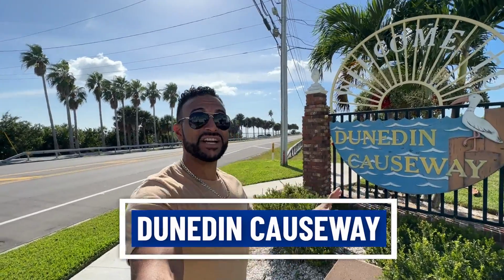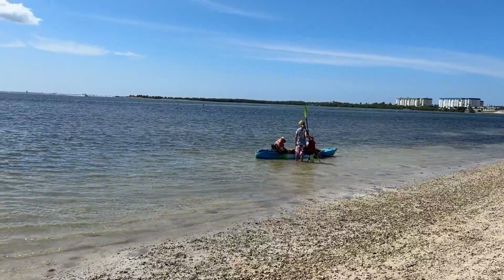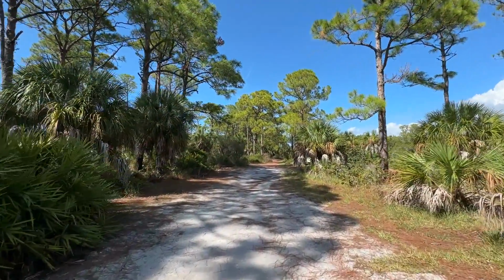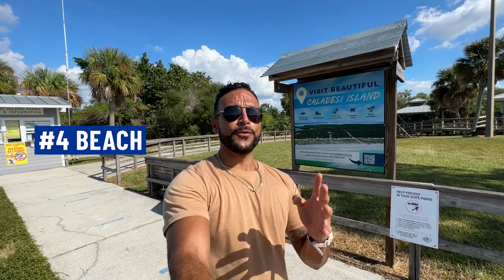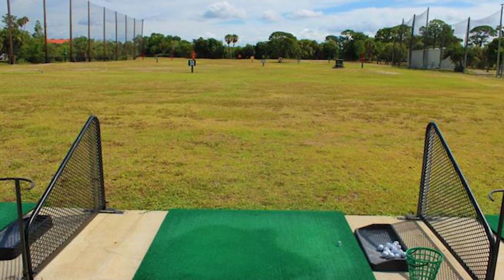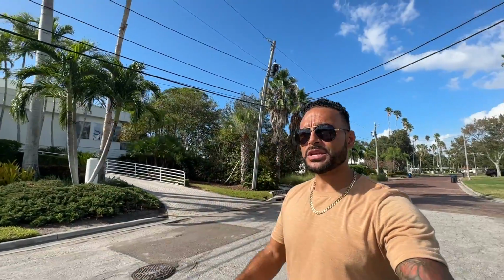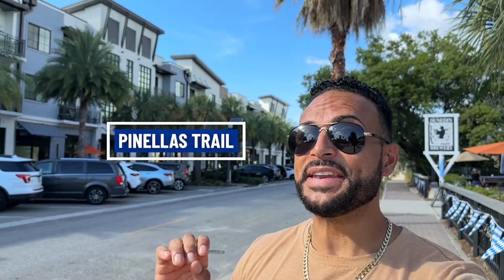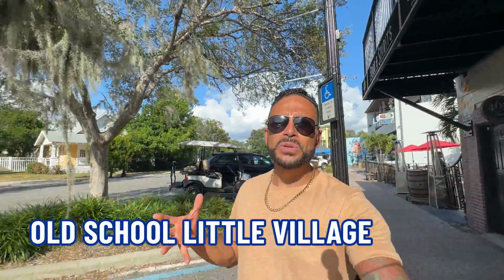UNVEILING The Beauty Of Dunedin FL: A Complete Guide To Dunedin Causeway | Tampa Bay Florida Realtor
Are you thinking about moving to Dunedin Florida? Let’s explore A Complete Guide To Dunedin Causeway today! Discover the incredible beauty of Dunedin with me! As your Tampa Bay Florida realtor, I'm thrilled to guide you through the breathtaking landscapes and vibrant local life of Dunedin Causeway. Don't wait, join me today and let's begin this exciting journey together, unveiling the hidden gems of Dunedin FL.
Dunedin Causeway, a spectacular strip of land extending into the Gulf of Mexico, is truly a jewel of Florida's landscape. As we traverse along the road, you'll be captivated by the panoramic views of the azure waters on either side. This area is home to a myriad of outdoor activities, whether you're a fan of water sports, love fishing, or prefer a leisurely stroll or bike ride. The Causeway is also the gateway to Honeymoon Island State Park, a haven for nature enthusiasts with its unspoiled beaches and abundant wildlife. As we delve deeper into the beauty of Dunedin, you'll understand why this area is not just a destination, but a lifestyle.
As your local realtor, I am committed to provide you with a complete guide to Dunedin Causeway, ensuring you get to experience the best of what this place has to offer. From the charming downtown area with its unique shops and eateries, to the tranquil parks and historical sites, Dunedin is full of gems waiting to be discovered. Remember, exploring Dunedin is not just about visiting a destination, it's about embracing a lifestyle. So keep watching, as our journey in discovering Dunedin is just getting started.
I’d love to help you make a smooth move to Dunedin Florida!
00:00 - Intro to Unveiling The Beauty of Dunedin FL: A Complete Guide to Dunedin Causeway
00:57 - Dunedin Causeway Overview
01:37 - High and Dry Grill Area
02:04 - Honeymoon Island State Park
02:44 - Osprey Trail
03:10 - Honeymoon Island History Center
03:40 - Pet Beach Area
03:54 - Caladesi Island
04:24 - Frenchy’s Stone Crab and Seafood Market
04:36 - Frenchy’s Outpost Restaurant
04:51 - Hurricane Eddie’s
05:00 - Stirling Park and Driving Range
05:09 - Championship 18 Hole Golf Course
05:17 - Houses in Dunedin Florida
05:57 - Nice Huge Houses in Dunedin Florida
06:31 - Toronto Blue Jays Spring Training Facility
06:48 - Main Street in Dunedin Florida
07:17 - Downtown Dunedin
08:30 - Wrap Up to Unveiling The Beauty of Dunedin FL: A Complete Guide to Dunedin Causeway
🤔Thinking of Moving to Tampa Bay Florida?
This channel is all about living in Tampa Bay Florida, moving to Tampa Bay FL, and relocating to Tampa Bay Florida. We also cover living in the Tampa Florida suburbs, moving to the Tampa FL suburbs, and relocating to the Tampa Florida Suburbs.

If you want to know everything about eating, sleeping, working, playing, the good, and the bad of living in Tampa Bay Florida, then subscribe▶ and tap the bell🛎 for notifications so you can be the first to know about the current market in Tampa Florida.😁

We get calls and emails everyday of people just like you, looking for help on making their move to Tampa Bay Florida and we absolutely love it.😍 Whether you are moving in 9 days or 90 days, give us a call☎, shoot us a text📝, or send us an email📨 so we can help you make a smooth move to Tampa Florida.